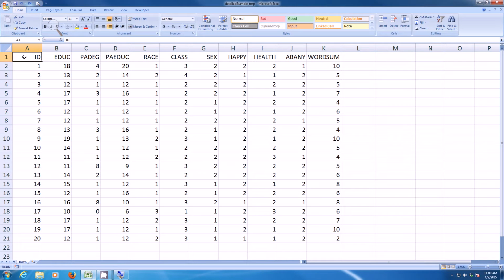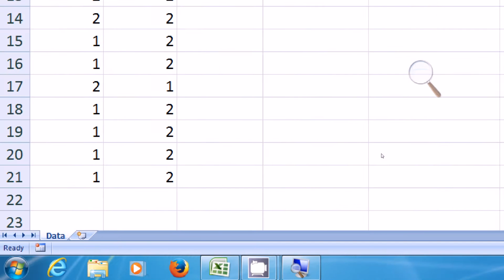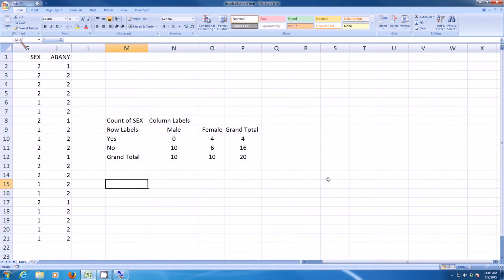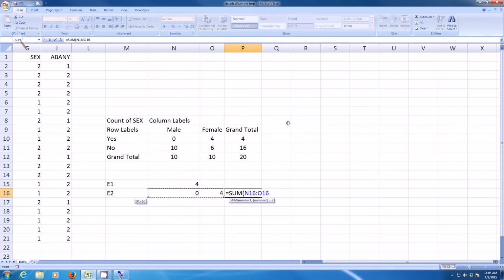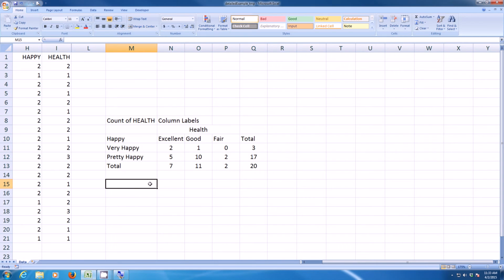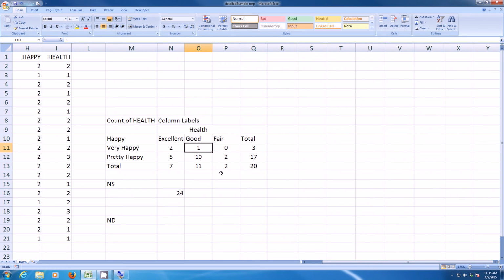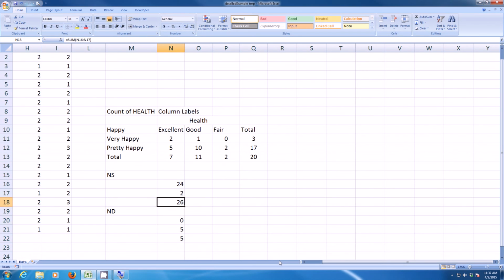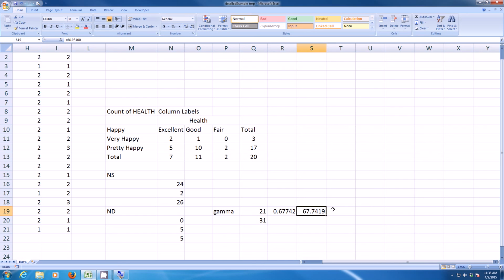Measures_Association_DE